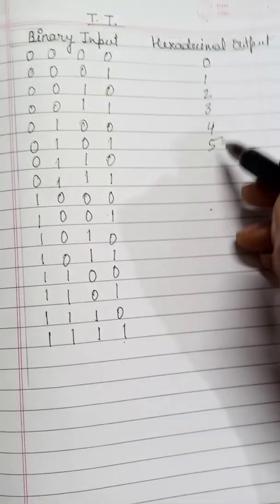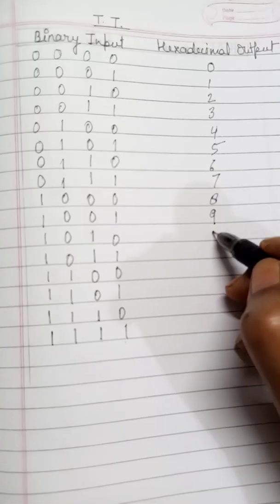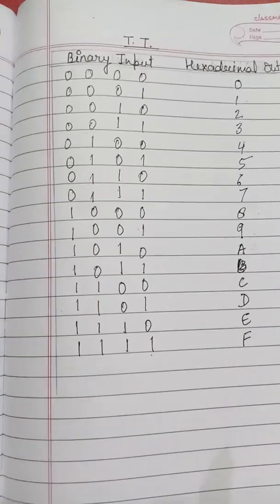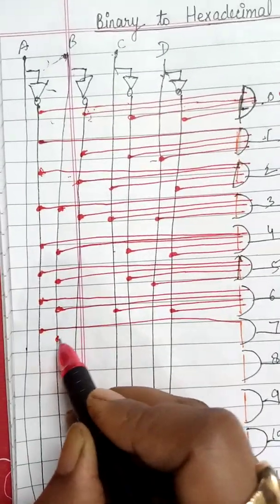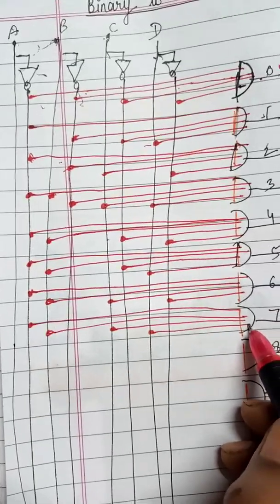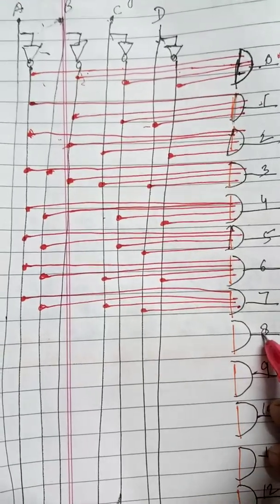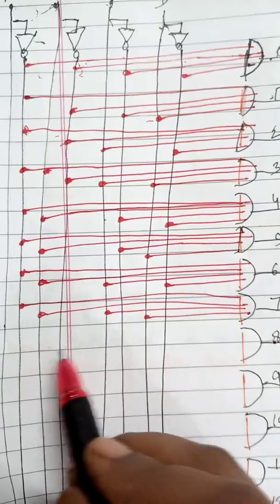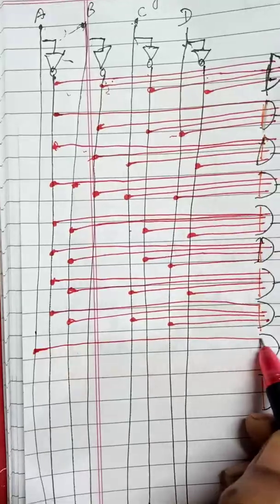CLASS 12: COMPUTER HARDWARE: DECODER: BINARY TO HEXADECIMAL by Mrs Shweta Pandey